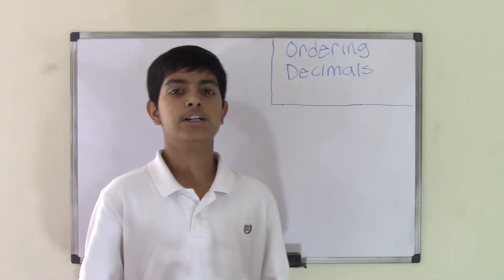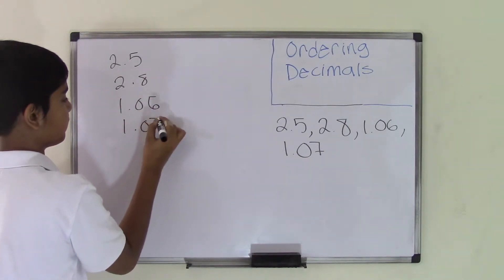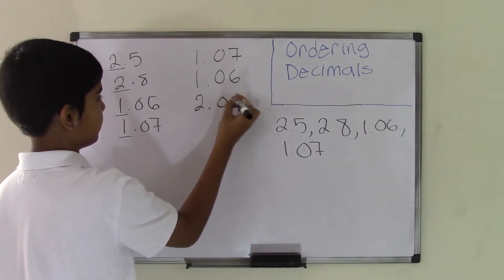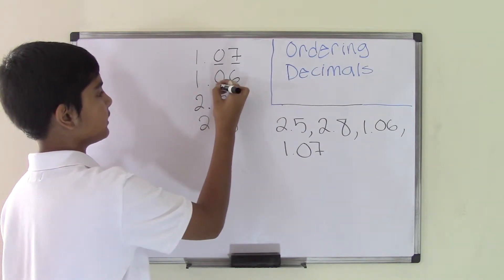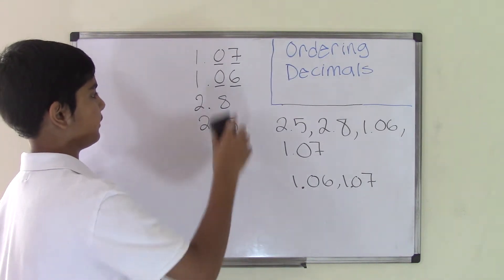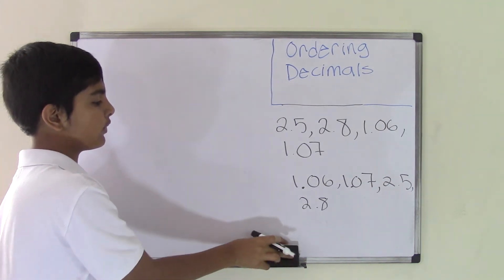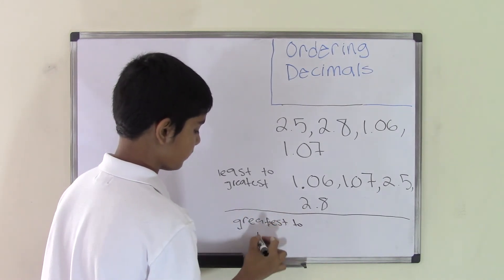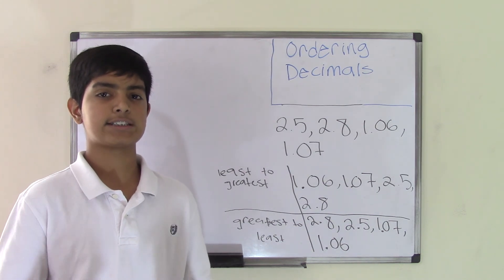6th Grade Math How to Order Decimal Numbers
In this lesson you will learn how to order decimal numbers. Ordering Decimal Numbers requires you to know your Place Values because that is the main step in ordering decimals. This video will teach you about decimals and place value. Ordering Decimal Numbers is really easy and so good luck with learnign about decimals!

5th Grade Math (Common Core Math) is all about teaching Fifth grader student Math skills
Visit us:
5th Grade Math (Common Core Math) is all about teaching Fifth grader student Math skills